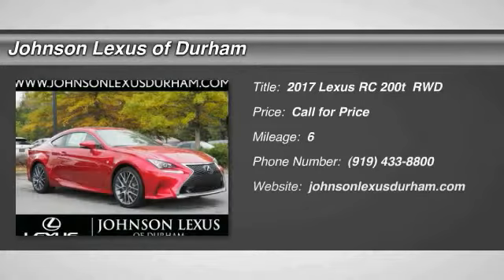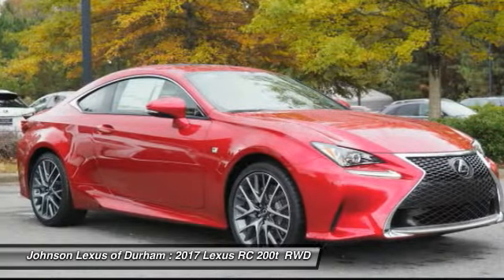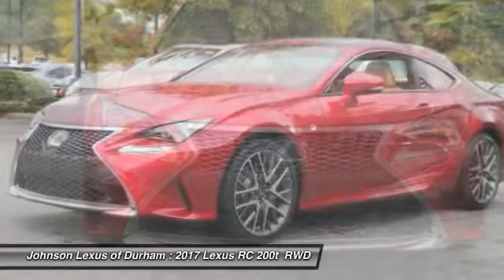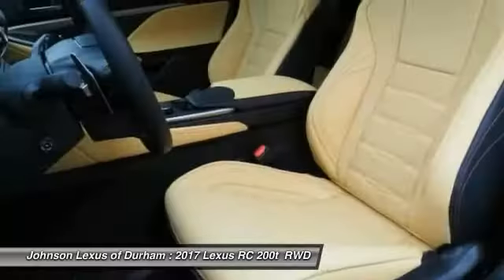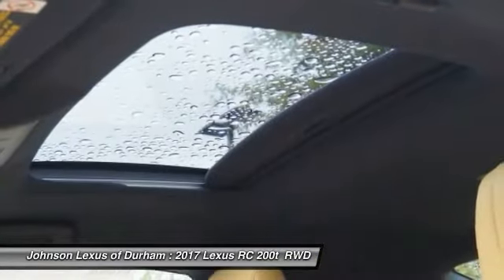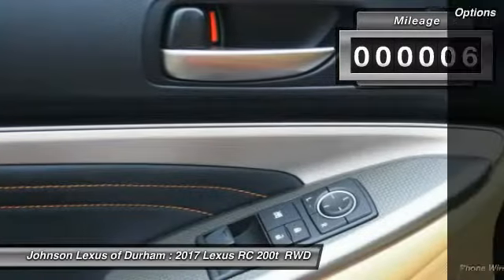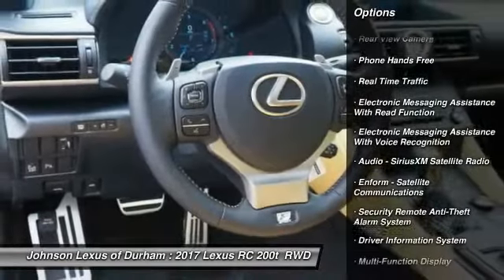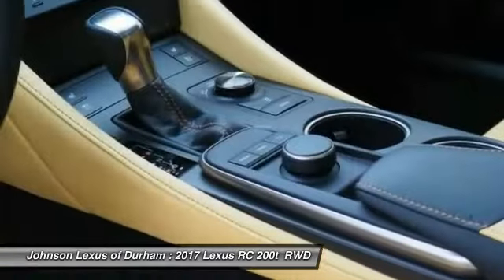2017 LEXUS RC Turbo 200t for sale in Durham NC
2017 LEXUS RC Turbo 200t for sale in Durham NC - Stock # DRC10132
Year: 2017
Engine: 2.0L I4 DOHC 16V
Transmission: Automatic
Exterior: Infrared
Interior: Playa Nuluxe With Silver Performance Trim
Drive Train: RWD
Cylinders: 4
Trim: 200t
Address:
VIN: JTHHA5BC1H5007346